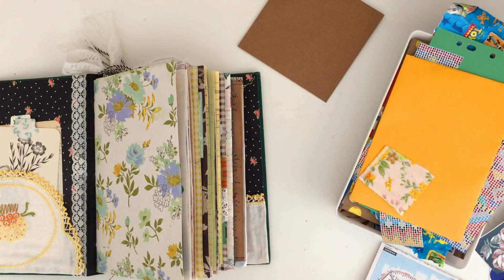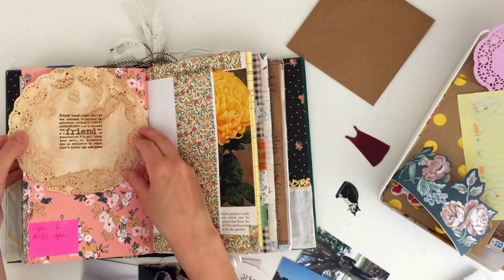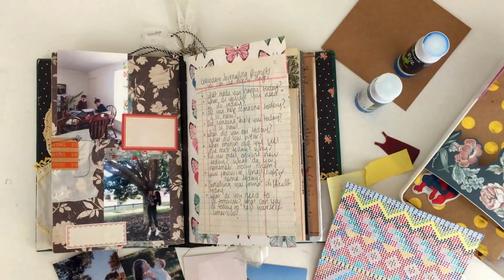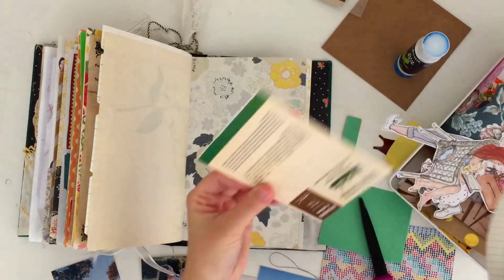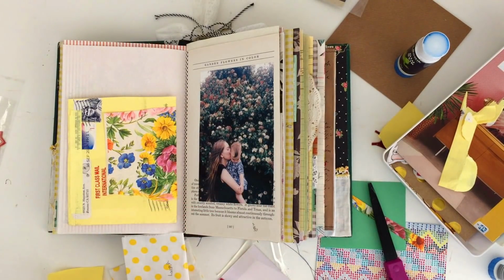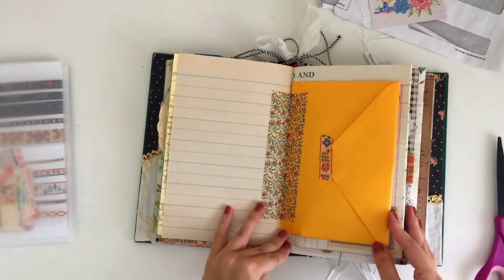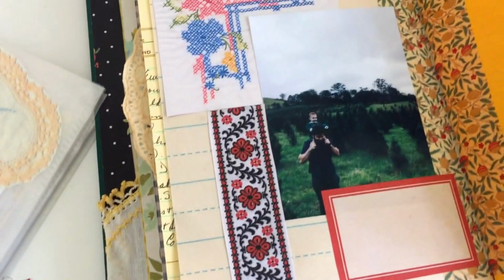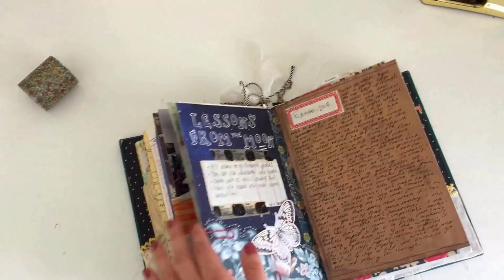Junk Journal With Me - Ep 22 | Journaling Process Video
Mentioned in this video ✩
MollysMantel:

Other places to find me ✩